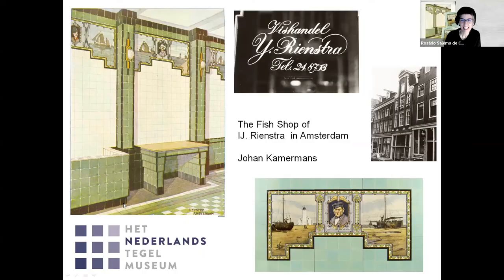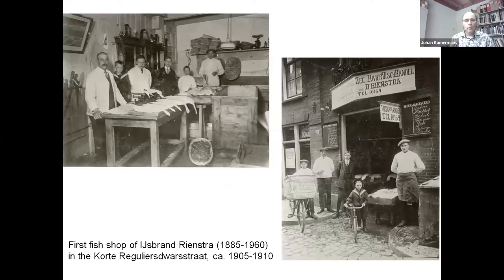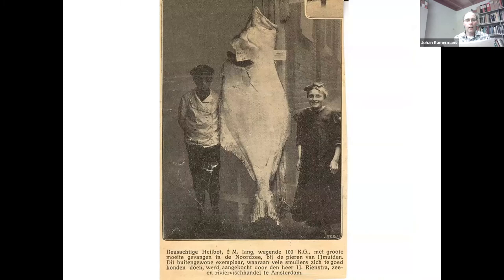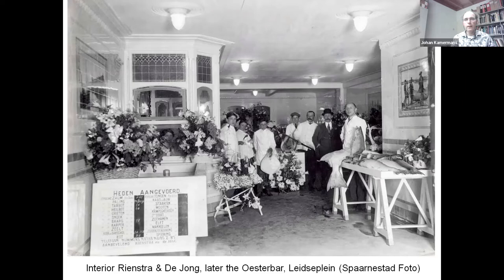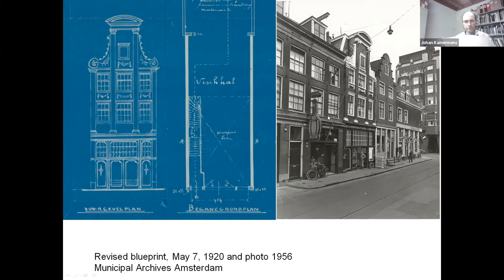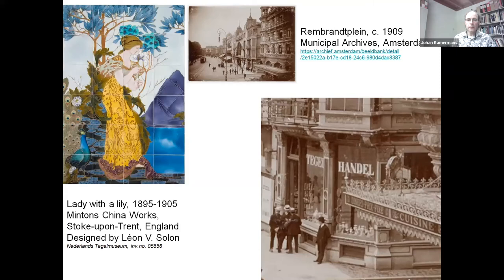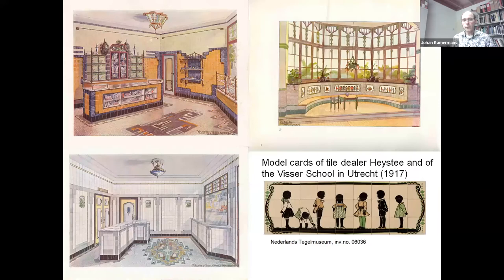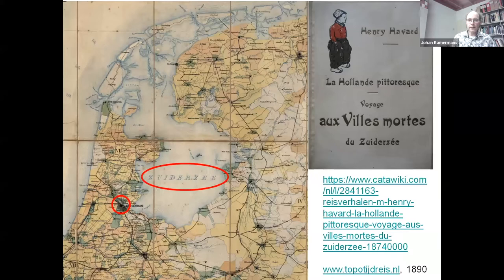AzLab#71 | The Fish Shop of IJ. Rienstra in Amsterdam [2021.12.15]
AzLab#71 | The Fish Shop of IJ. Rienstra in Amsterdam

O AzLab#71 tem como convidado Johan Kamermans, conservador do Dutch Tile Museum e autor de múltiplos artigos, capítulos de livros e livros sobre a azulejaria holandesa nas suas diferentes cronologias. Continuando a explorar o azulejo em contexto museológico, Johan Kamermans irá abordar um conjunto de painéis da colecção do museu, que originalmente estiveram aplicados numa loja em Amesterdão, analisando o seu  programa iconográfico.

AzLab#71 will invite Johan Kamermans, curator of the Dutch Tile Museum and author of several articles, book chapters and books on Dutch tiles from different periods. Continuing our exploration of the azulejo in a museological context, Johan Kamermans, curator of the Dutch Tile Museum, will focus on a set of panels from the museum’s collection that were originally applied in a shop in Amsterdam and analyse their iconography.

Convidado | Invited speaker:
Johan Kamermans [Nederlands Tegelmuseum]

Moderador | Chair:
Rosário Salema de Carvalho [Az - Rede de Investigação em Azulejo | ARTIS-IHA | FLUL]
Vera Mariz [Az - Rede de Investigação em Azulejo | ARTIS-IHA | FLUL]

Organização | Organization:
Az - Rede de Investigação em Azulejo | ARTIS - Instituto de História da Arte | Faculdade de Letras | Universidade de Lisboa

Parceria | Partnership:
Museu Nacional do Azulejo

Apoio / Support:
Editora / Publisher Centro Atlântico